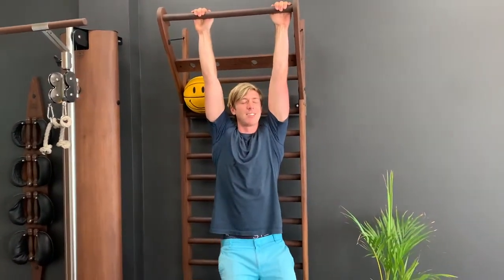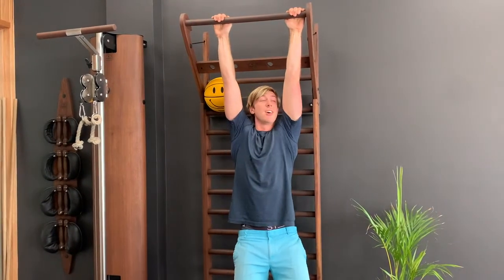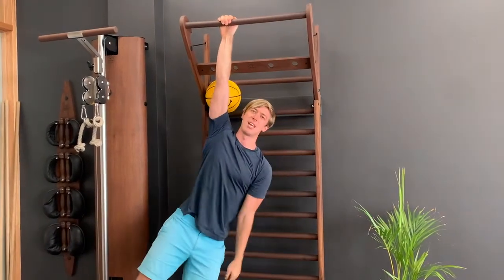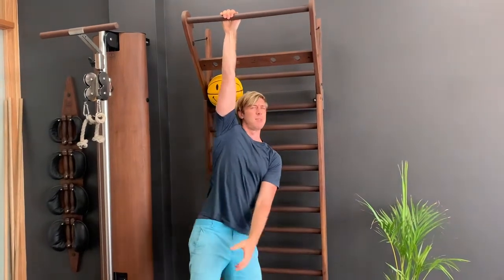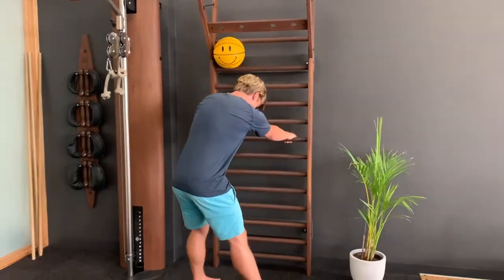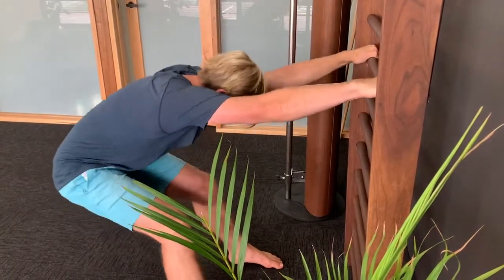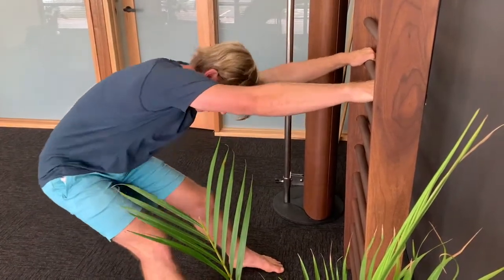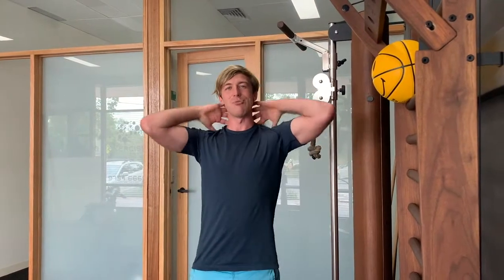Shoulder Pain Quick Fix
Hang on! Sam from Exercise Thought Physiotherapy in Lilydale reveals 1 simple exercise that will make your shoulder... a happy one.